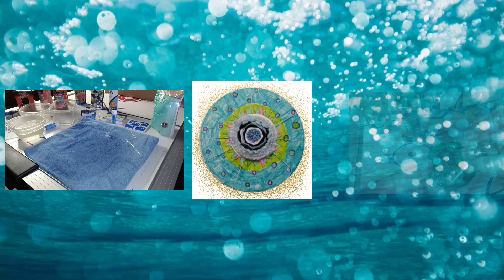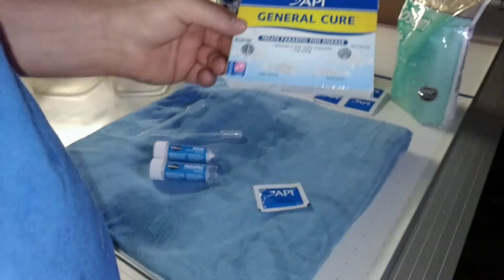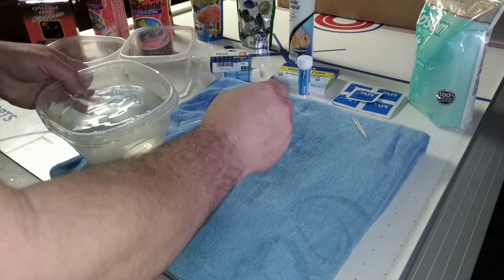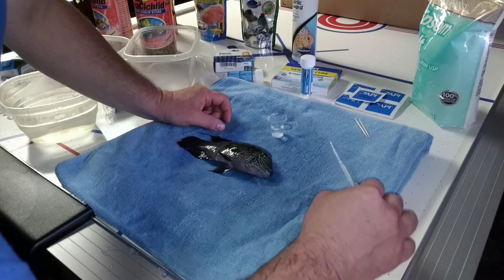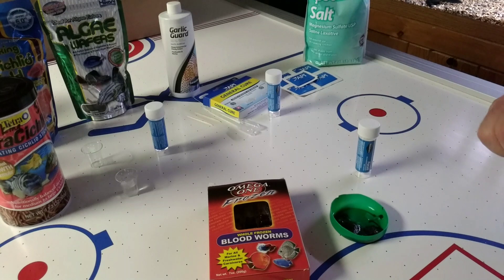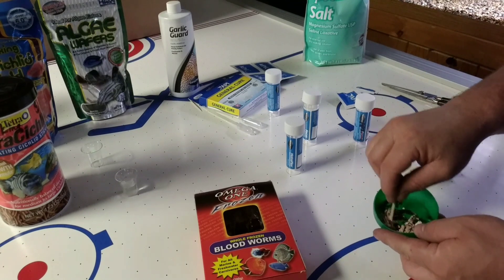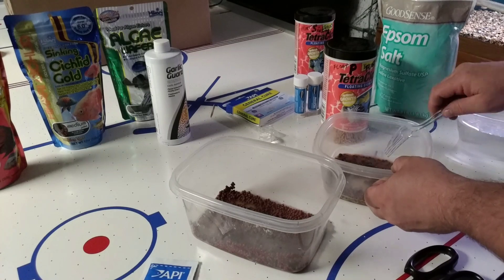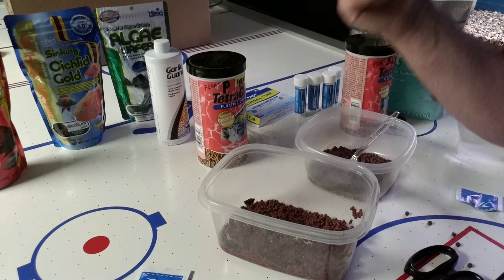Aquarium fish not eating and has white poop. Let's get to the gut of the problem.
This is a video of how you can treat your aquarium fish. FISH that have stopped eating ,have white poop which means parasites in the belly, having a sunken belly, extreme bloat, loss of color, and not feeling up to par.